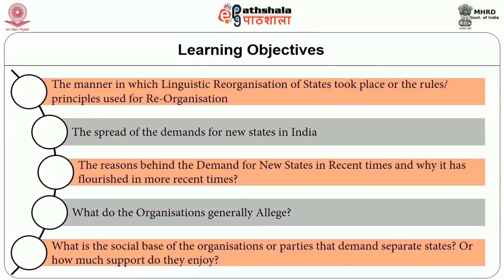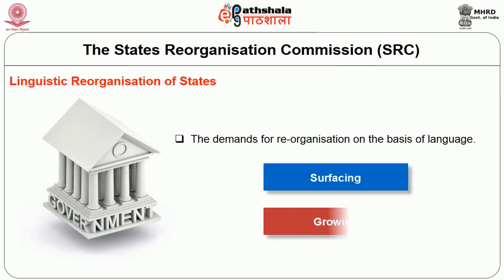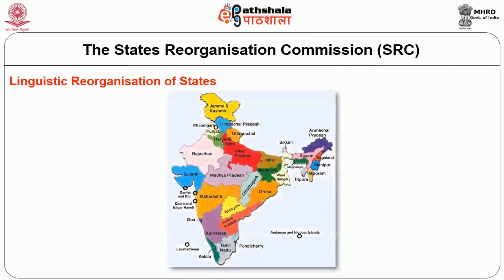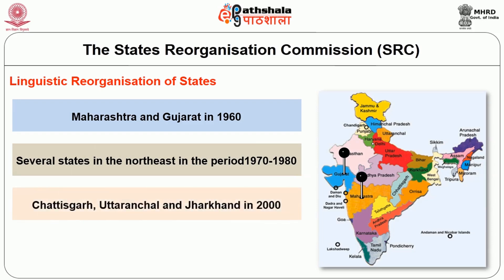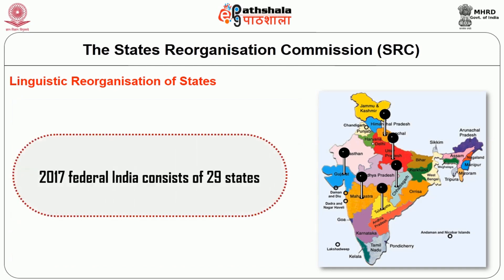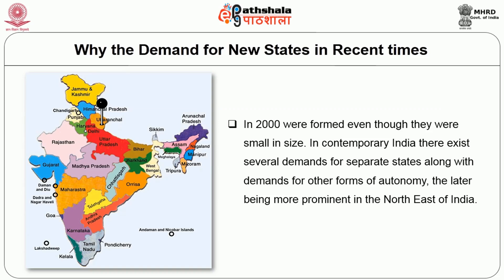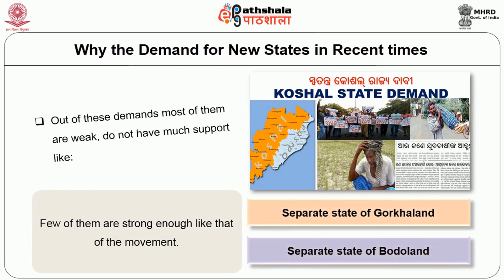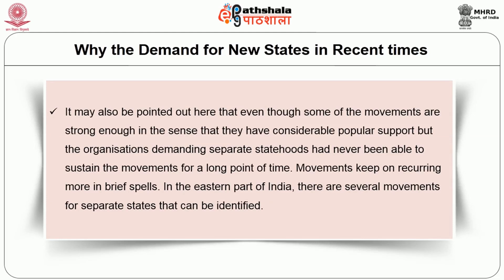Politics Of New States